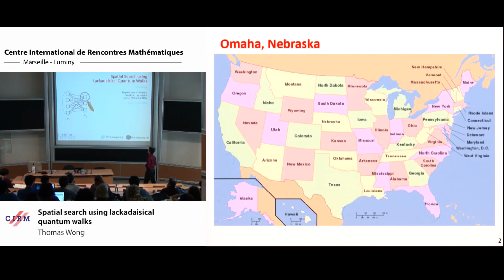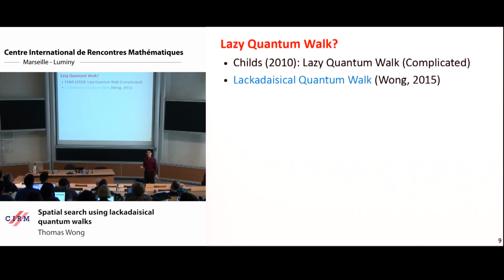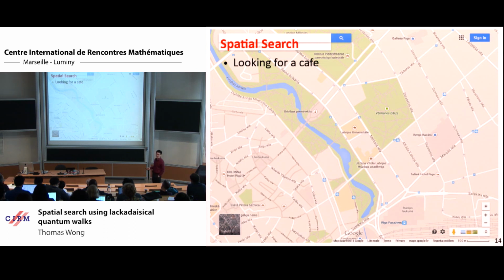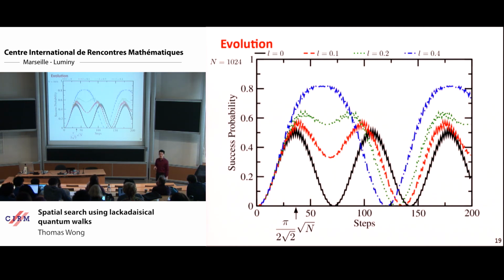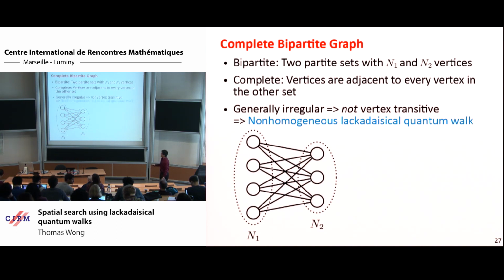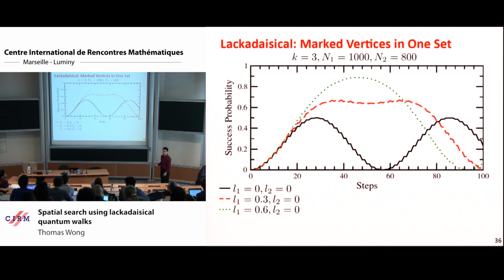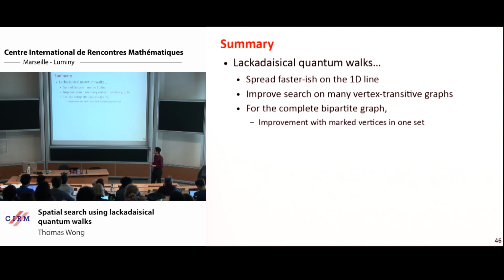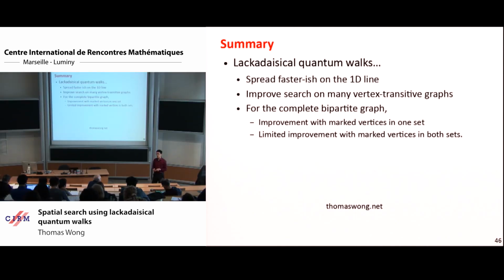Thomas Wong: Spatial search lackadaisical quantum walks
The coined quantum walk is a discretization of the Dirac equation of relativistic quantum mechanics, and it is a useful model for developing quantum algorithms. For example, many quantum spatial search algorithms are based on coined quantum walks. In this talk, we explore a lazy version of the coined quantum walk, called a lackadaisical quantum walk, which uses a weighted self-loop at each vertex so that the walker has some amplitude of staying put. We show that lackadaisical quantum walks can solve the spatial search problem more quickly than a regular, coined quantum walk for avariety of graphs, suggesting that it is a useful tool for improving quantum algorithms.

Recording during the meeting "9th International Conference on Quantum Simulation and Quantum Walks" the January 23, 2020 at the Centre International de Rencontres Mathématiques (Marseille, France)